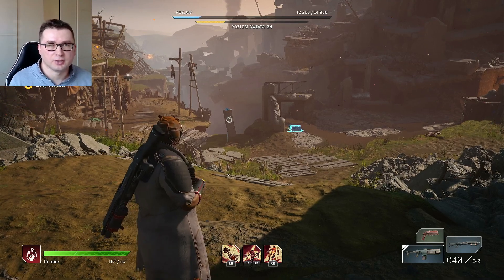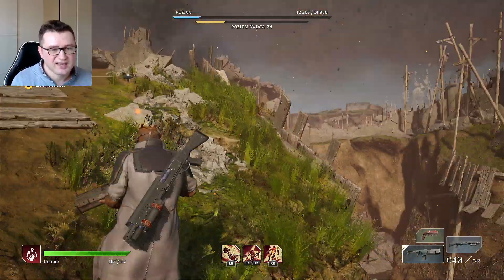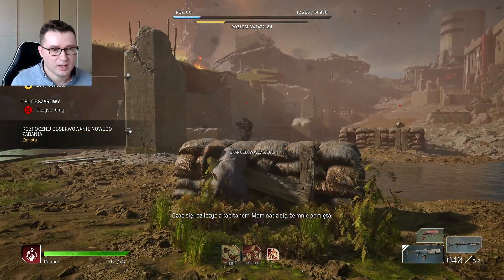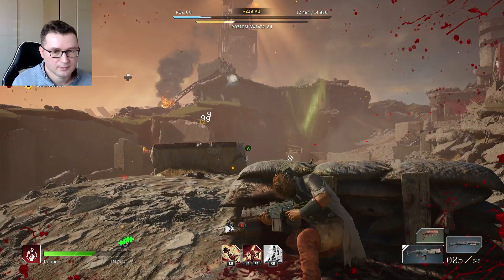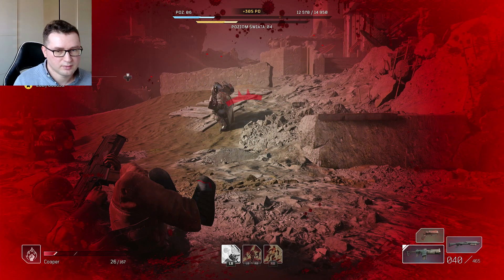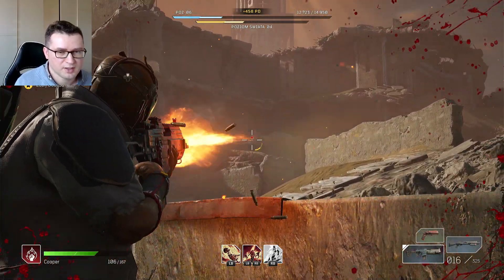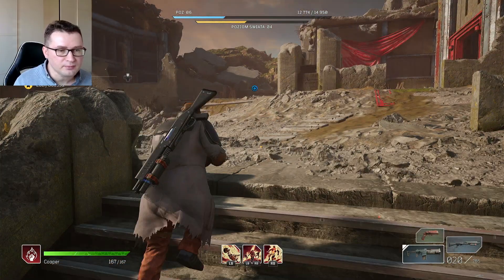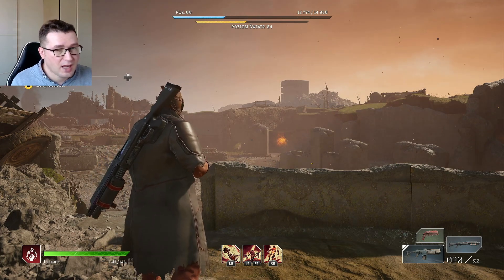Outriders Xbox Series X Gameplay, Graphics & Performance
Are you looking for a reliable VPN to stay safe while you browse internet or just play online? Check NordVPN.